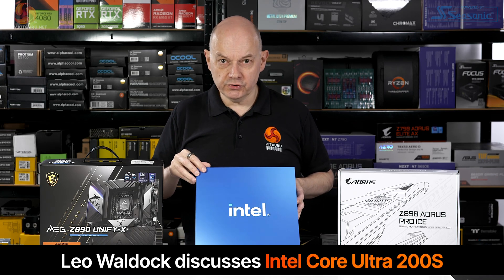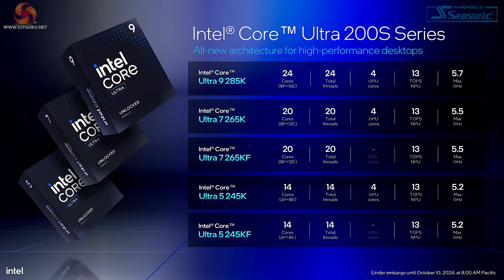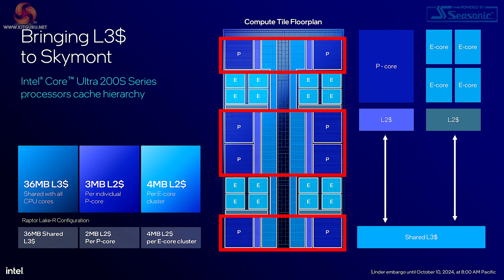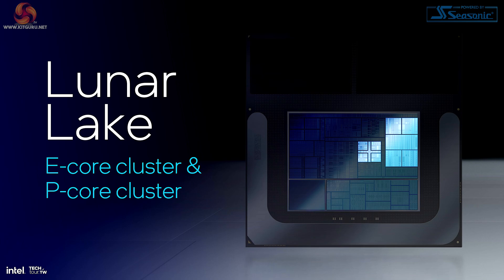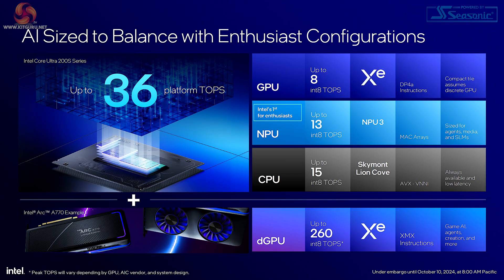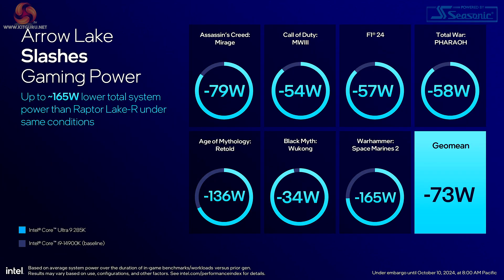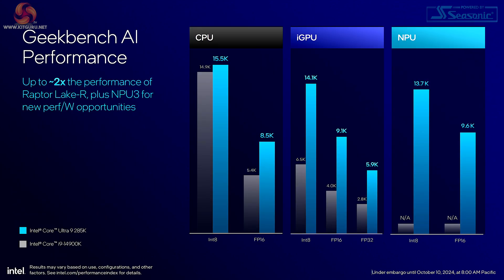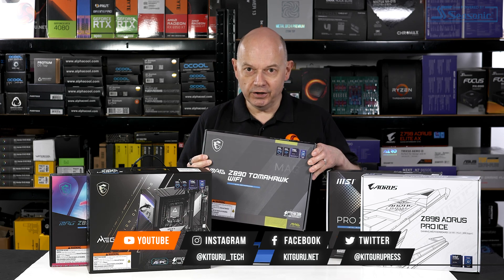Leo reveals Intel Core Ultra 200S news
While Leo tests the actual hardware for the later launch, the embargo on the news we can publish has released. So Leo gives his thoughts on the new hardware, what Intel are claiming and what impact this may have on the market. Be sure to check back later when the actual hardware reviews hit.

00:00 Is this a step backwards?
01:29 The SKU’s & pricing
03:18 Arrow Lake program goals
03:42 Processor breakdown
06:05 Integrated Xe graphics & NPU
06:32 The takeaway from Intel
06:48 Comparisons
07:24 ‘Elite Gaming experience’
08:52 Creation and AI
09:52 800 Series chipset
10:04 Overclocking / DDR5
10:29 Leo Signs off